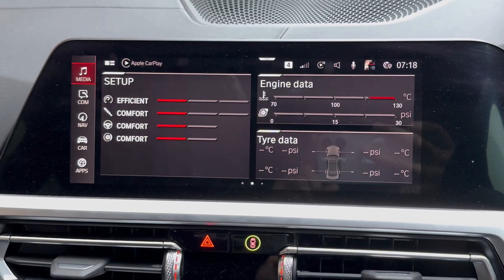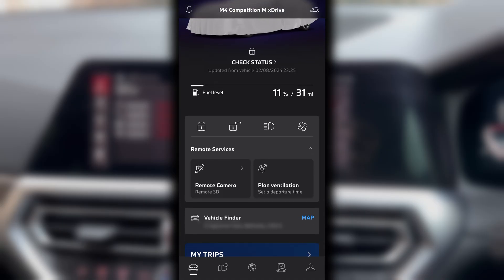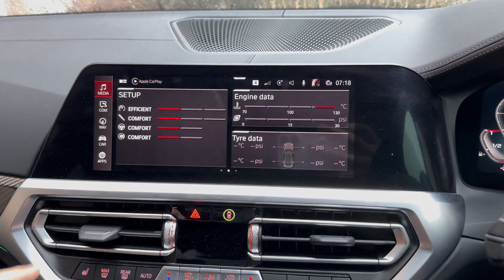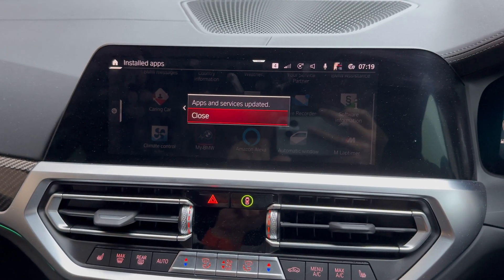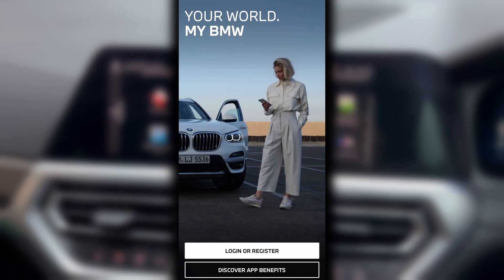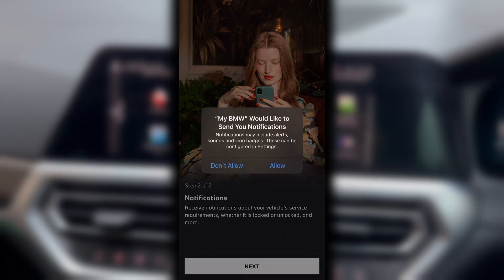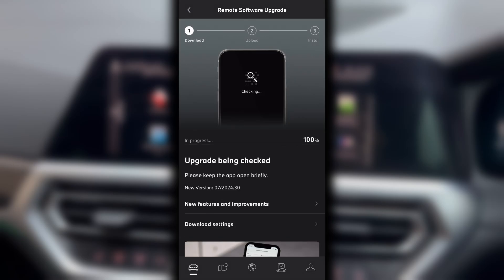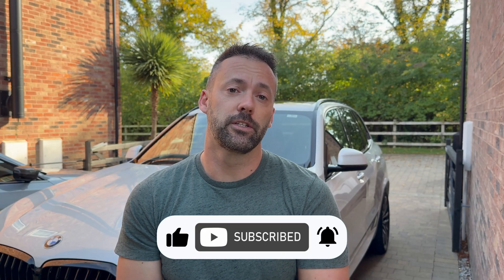My BMW App Not Working - How to Reset Connected Drive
In this video, I’m going to show you what to do if your My BMW Connected Drive app has stopped synchronising with your car.

I noticed after a couple of weeks that the My BMW app had stopped reporting the status of my car. When I tried to lock or unlock the car remotely, the app said something went wrong and it was not able to send the request to the vehicle.

Resetting the BMW connected drive app is a two-stage process; you first need to make sure the apps installed in iDrive are up to date, then you need to reset the app on your phone.

This video shows how to reset the app on an iPhone; however, I expect it is a similar procedure to reset an Android app if you are having the same issue on a Samsung or Google phone.

This video can also help anyone who is trying to install a software update to their car and needs the app to download it, ready to transfer it to the car.

Chapters:
00:00 Introduction
00:41 Update the BMW app in the car
01:12 Delete and reinstall the My BMW app
02:34 Outro